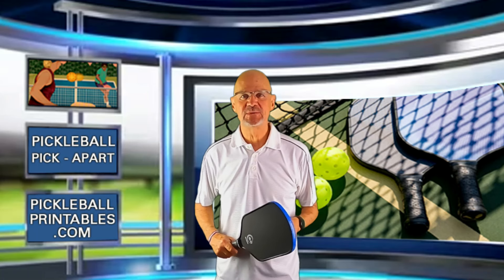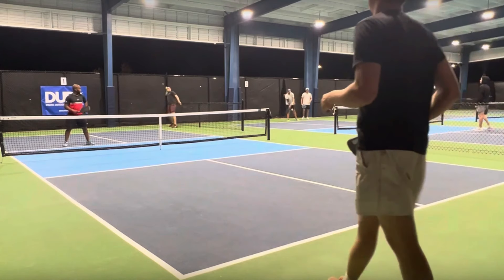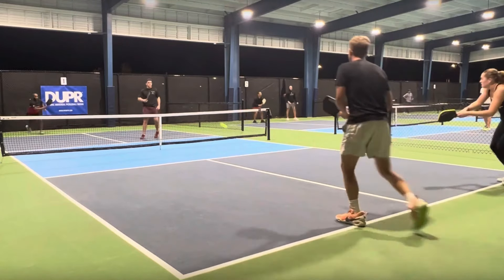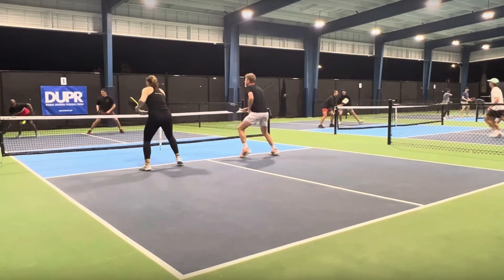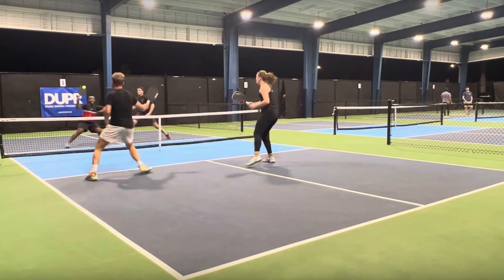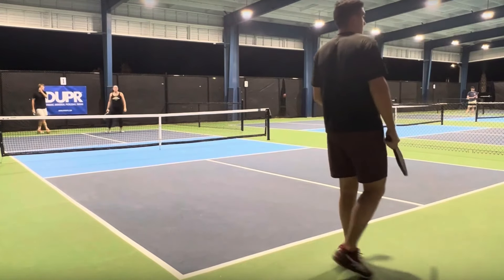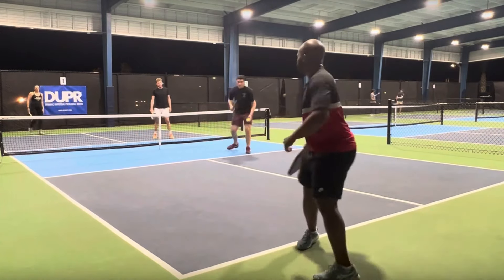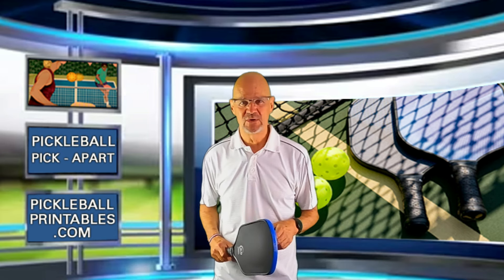Pickleball Skills! Do You Have This Shot In Your Bag Of Tricks? Learn By Watching Others!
In this video, a shot I don't see very often.  I love it!  Do you see players hit this shot?  If so, let me know.